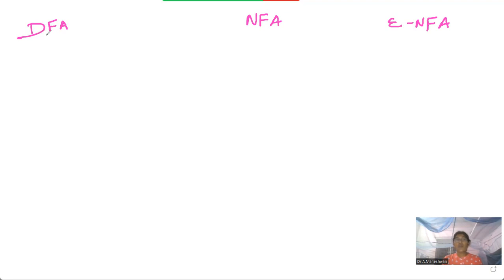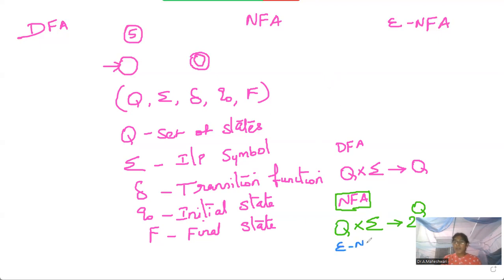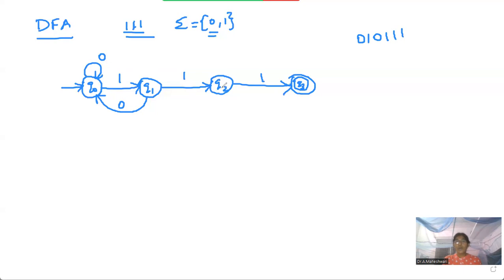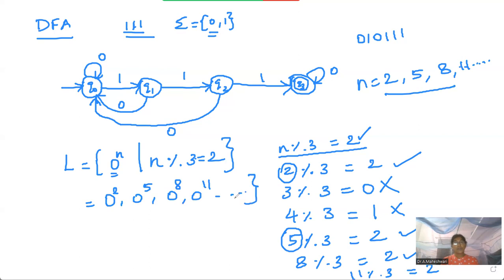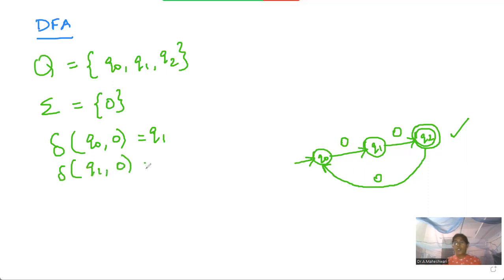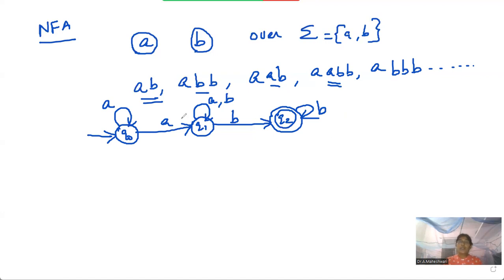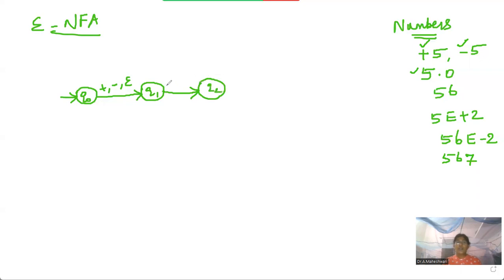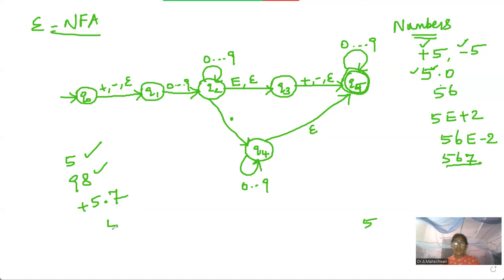DFA,NFA,Epsilon NFA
mathematical introduction
learn in peace